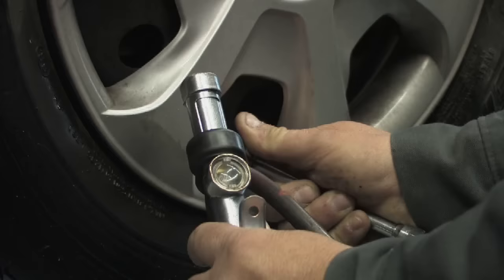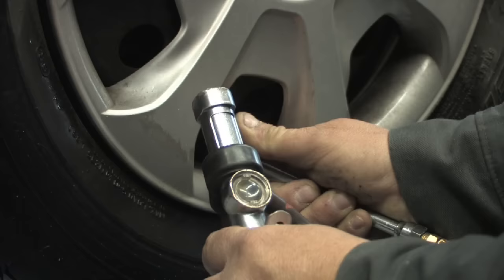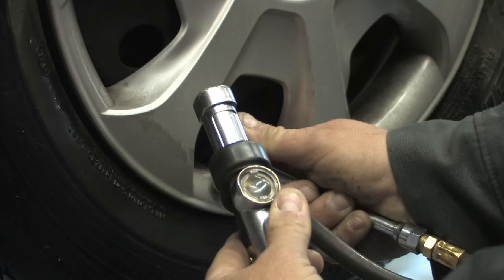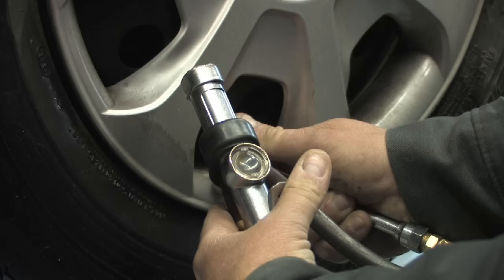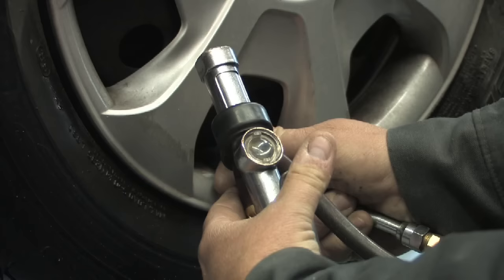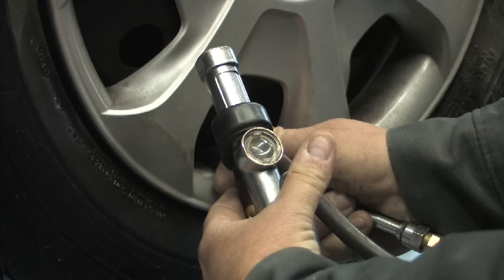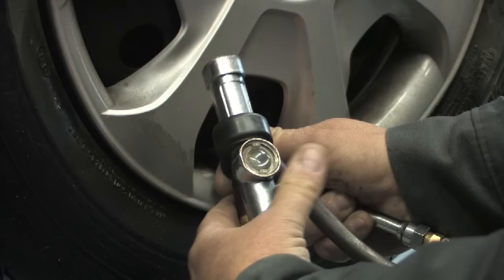Car Maintenance : How to Put Air in Car Tires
Before putting air in car tires, it's important to know what the recommended air pressure is from the manufacturer. Find out how to check a tire's air pressure, and how to allow air into a tire with help from the manager of an auto service shop in this free video on car maintenance.

Bio: Brent Ferguson is the manager of Good Neighbor Shell and Auto Service in Nashville, Tenn.